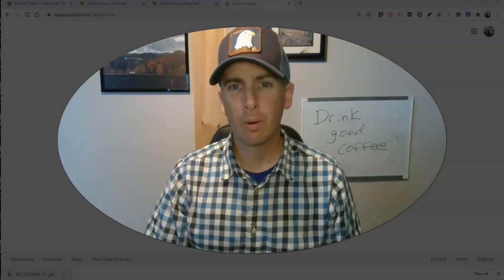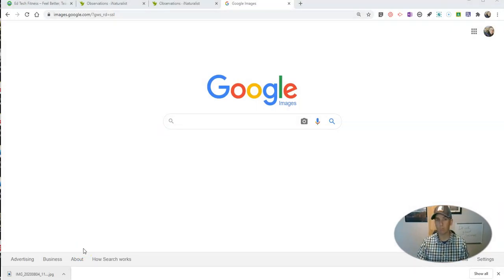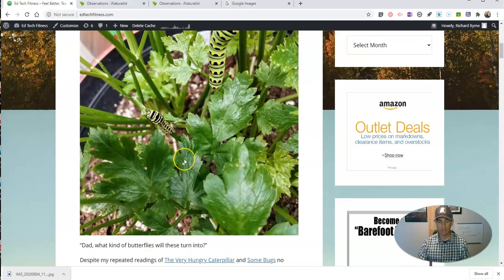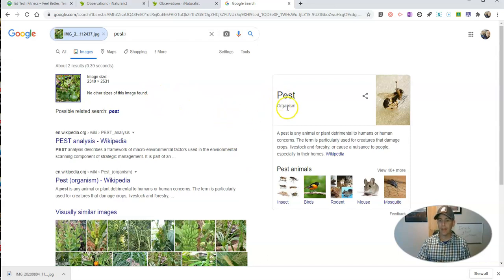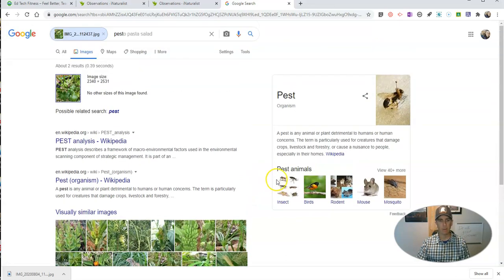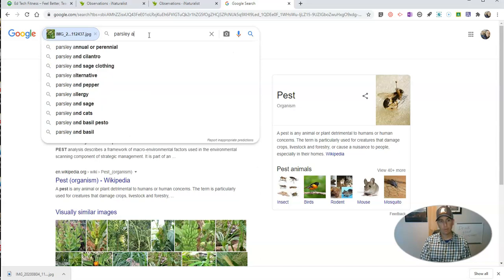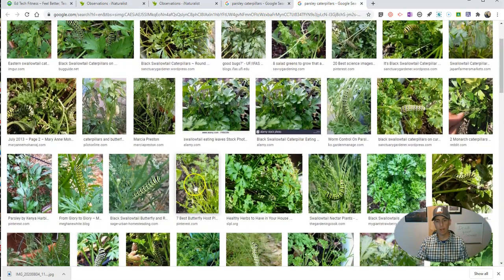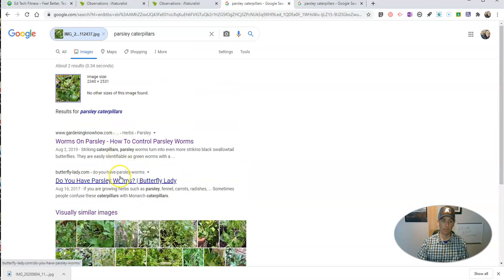How to Improve Reverse Image Search Results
Here's a little trick that can drastically improve the results that you get when you conduct a reverse image search on Google Images.

For lots of great search tips, read Dan Russell's The Joy of Search.